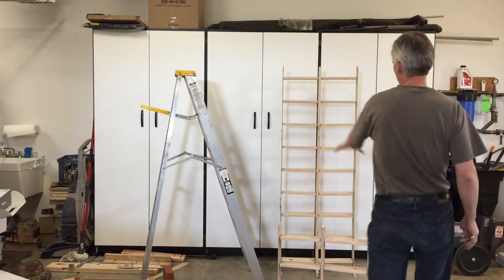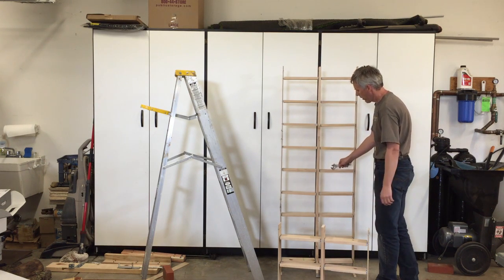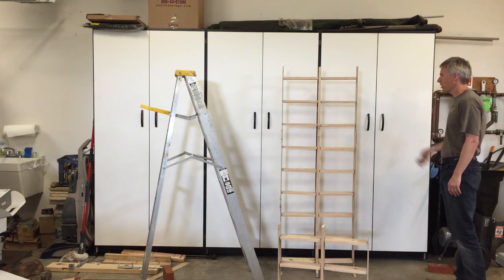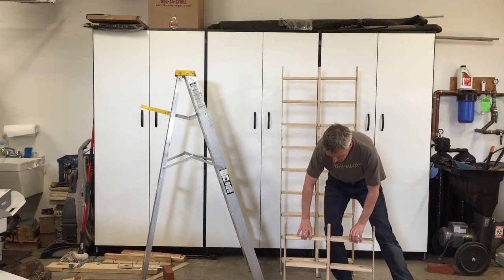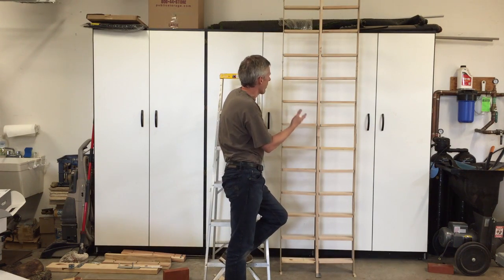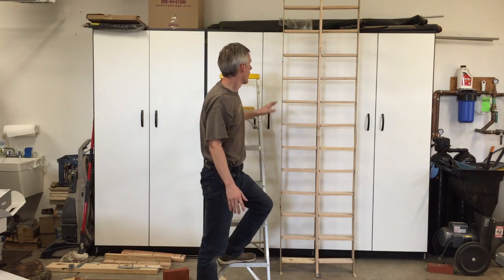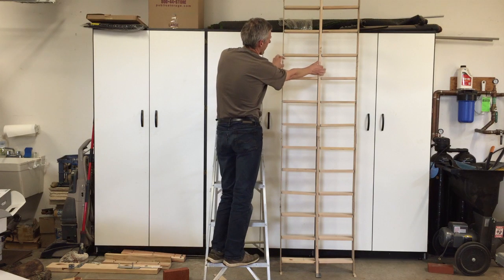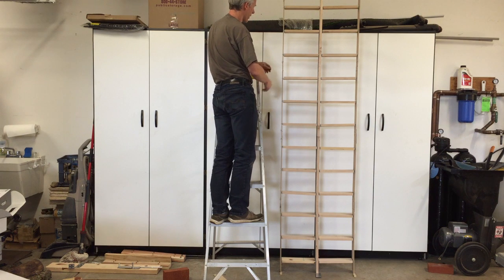A Physical Model of the Collapse of The World Trade Center